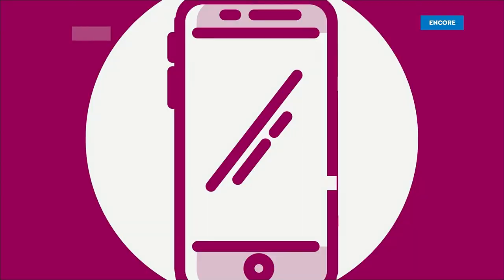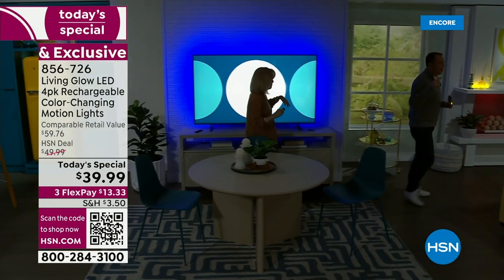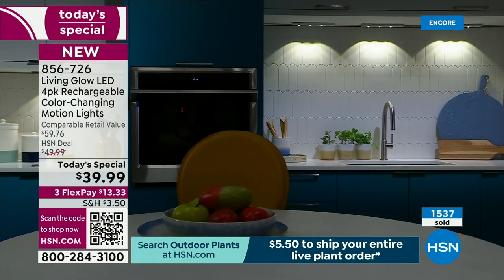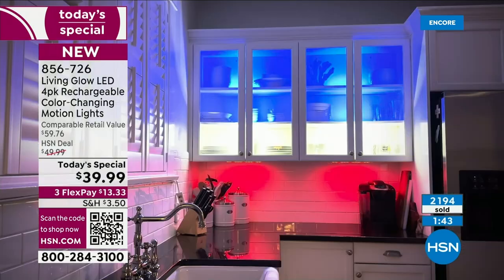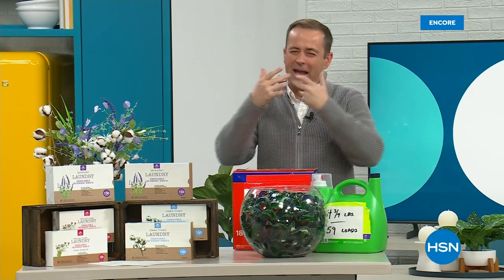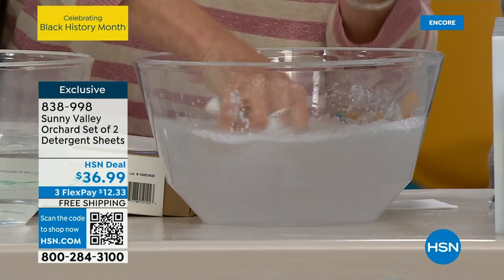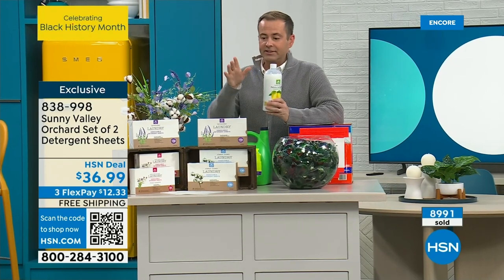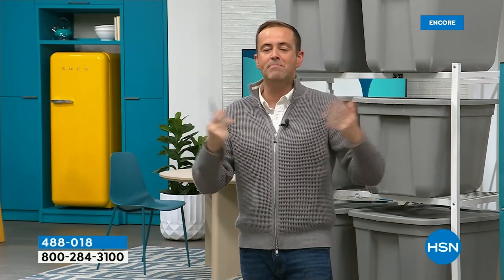HSN | Problem Solvers with Adam 02.05.2024 - 06 AM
Breathe new life into your everday with the ultimate in time-saving must haves.